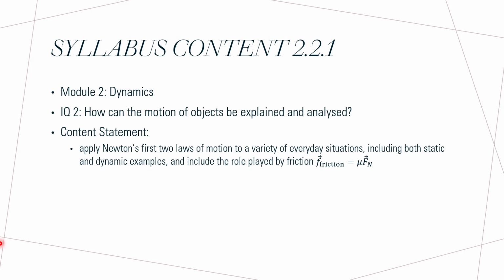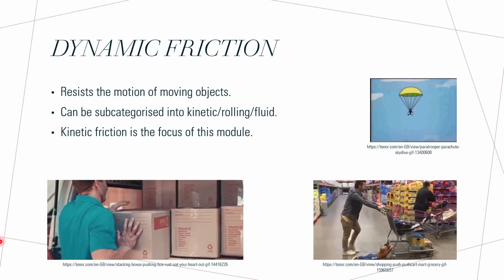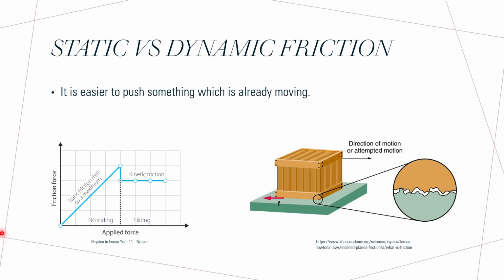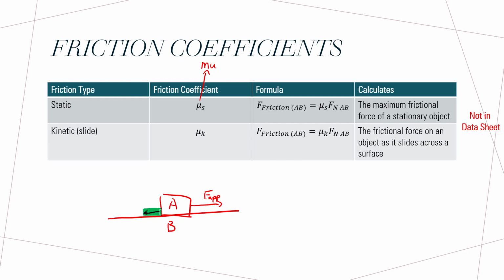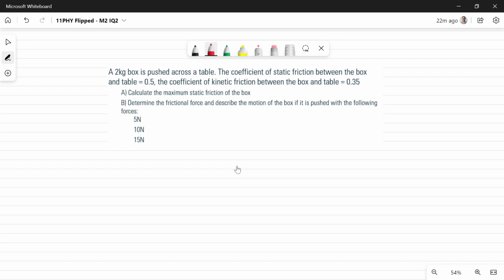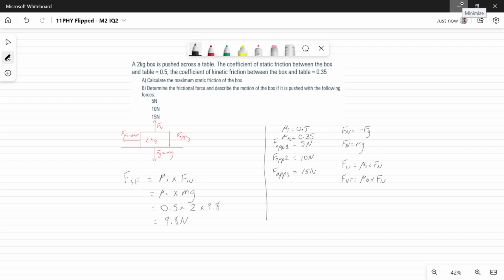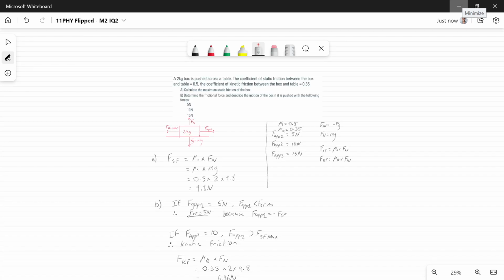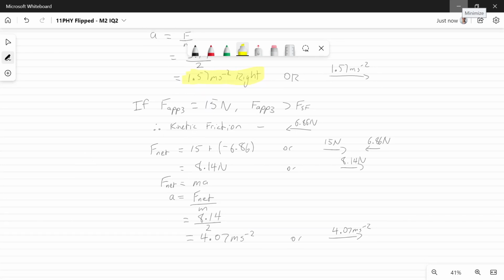M2 Static and Dynamic Friction